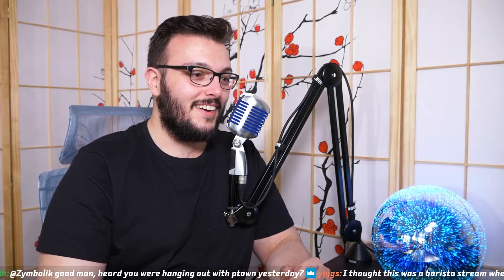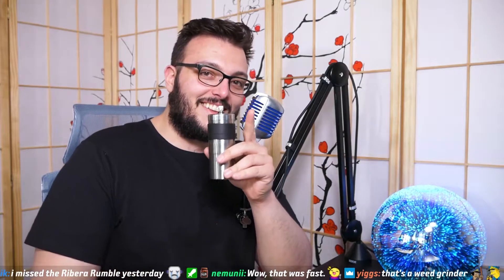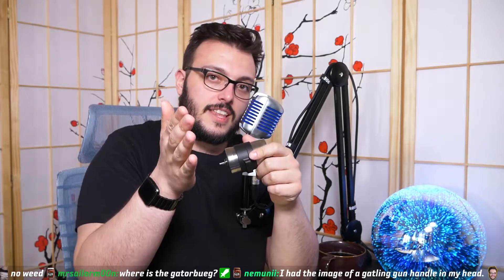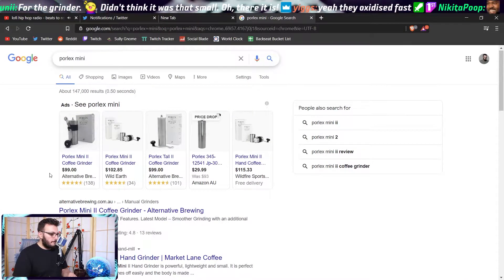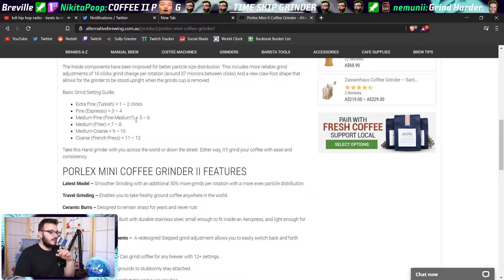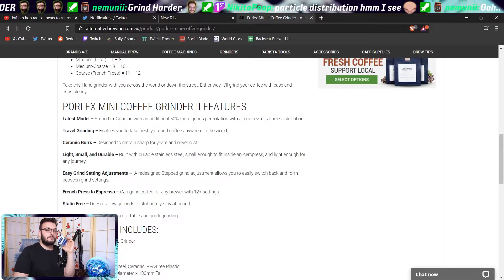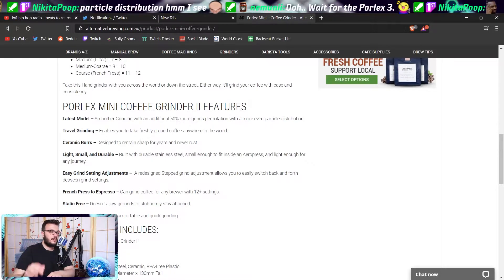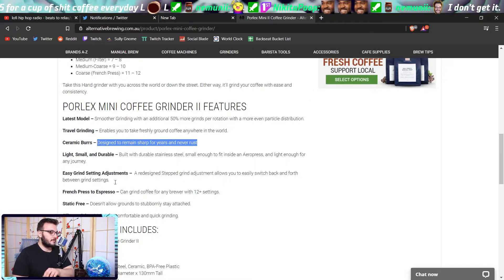PORLEX MINI Long-Term Review 2020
The Porlex Mini has been my daily driver for grinding coffee for the past 2 years. I've used it hundreds of times, using various settings, for Espresso Machine, French press and percolator. Always comes out consistent and super reliable.

These are excerpts from my Twitch Streams. Follow me there & get to join in on the action first!